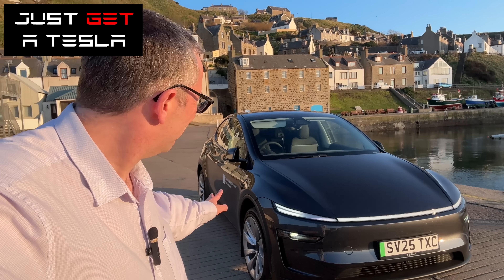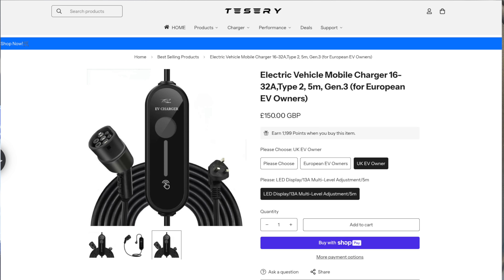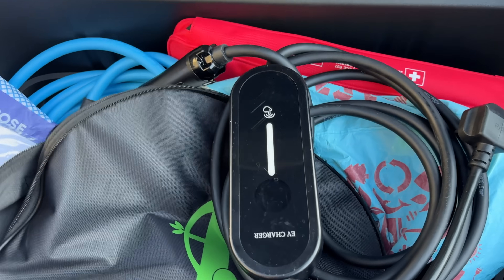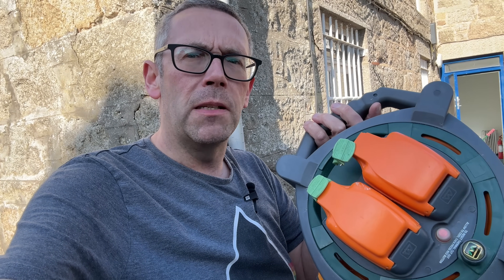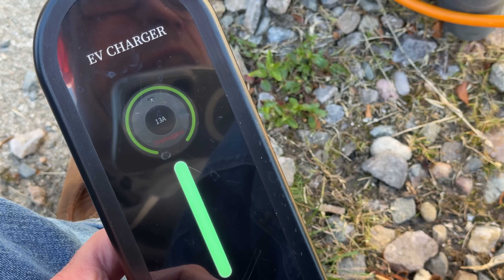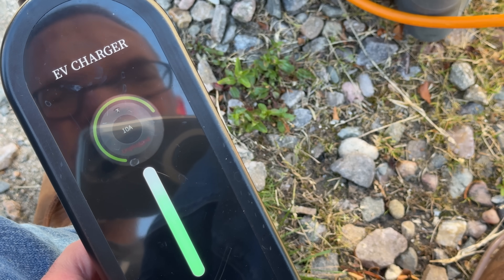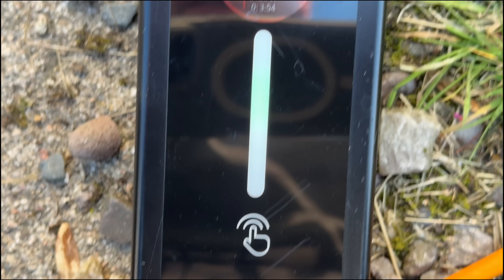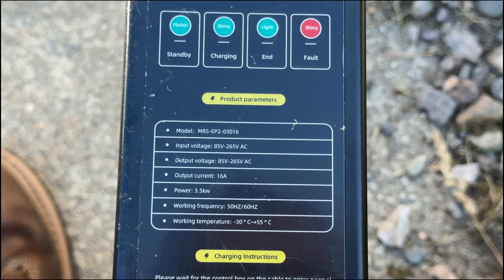Tesla Battery Management - 3rd Party Chargers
Charging the car is a nightmare! Or so I am told. A huge amount of faff having to install an expensive charger box and not being able to insure your house because the car will definitely Set On Fire.

No, in the real world it's a doddle. Last time I did a video on charging I was surprised by how many people use the Tesla Mobile Connector for charging their car. Tesla no longer give you a Mobile Connector when you buy the car - its now a paid accessory.

So instead of buying the official Tesla charger, is there an alternative? I test this third-party one from Tesery.